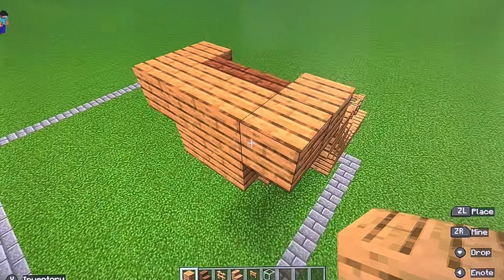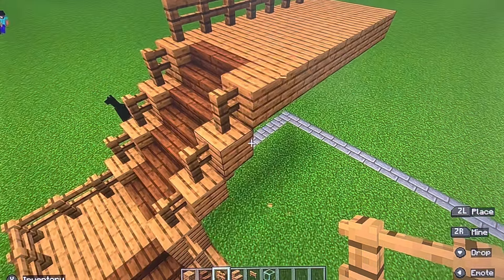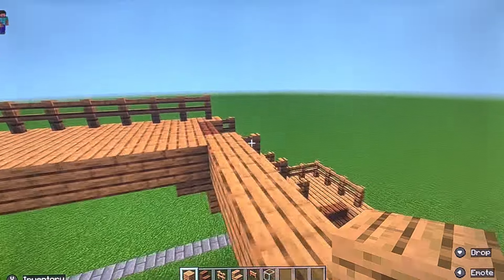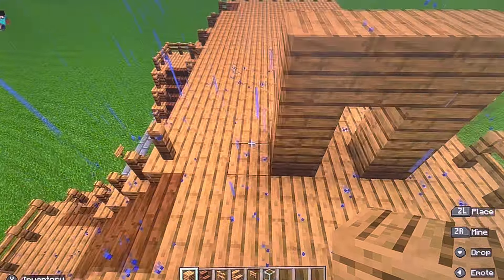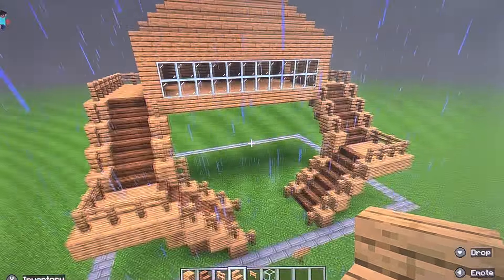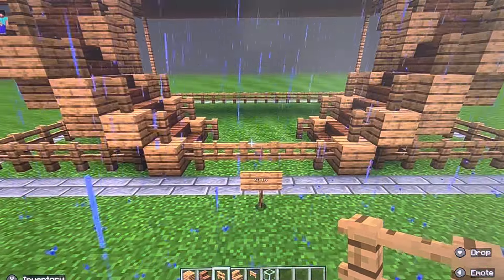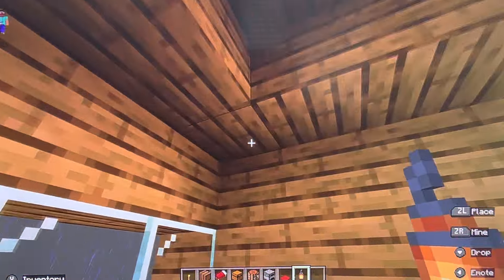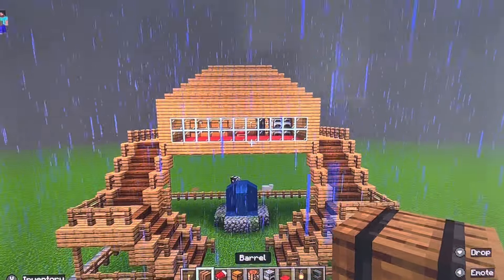Minecraft: Stair house with a fountain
Stair house with a big yard and a water fountain.
Also includes 2 nightstands and chest storage.